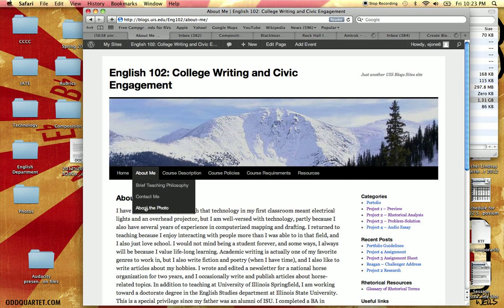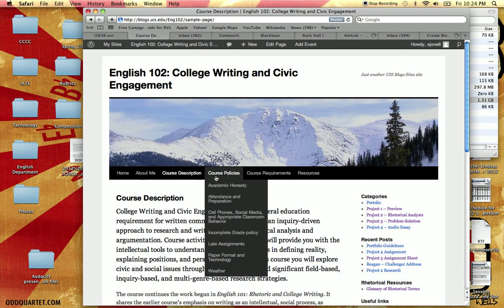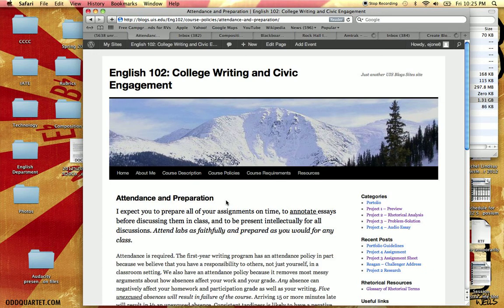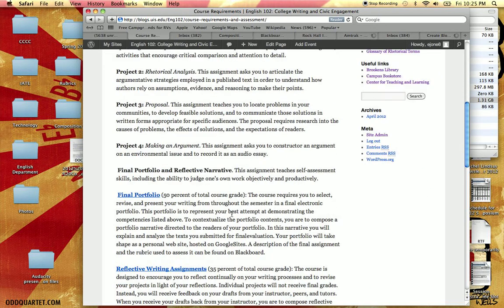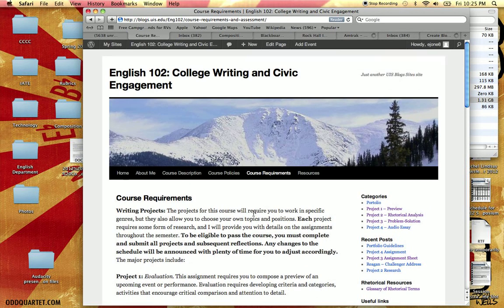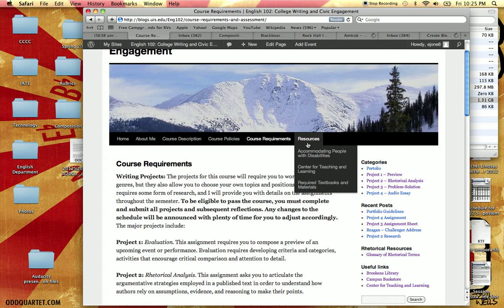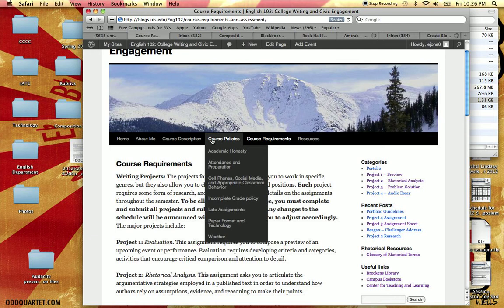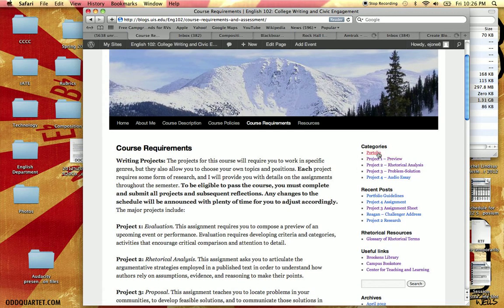Walk-through of blog-syllabus.mov